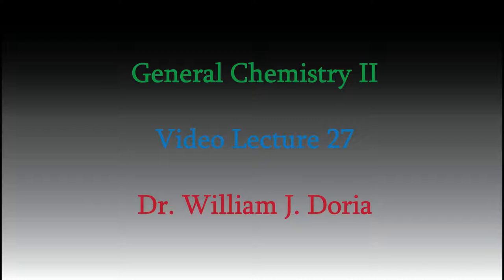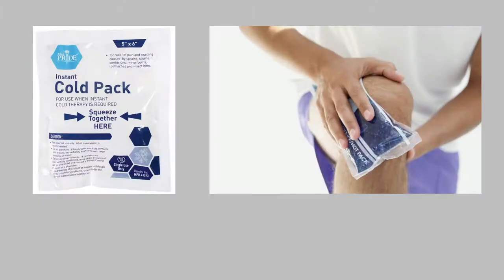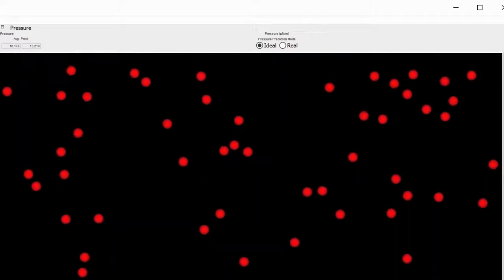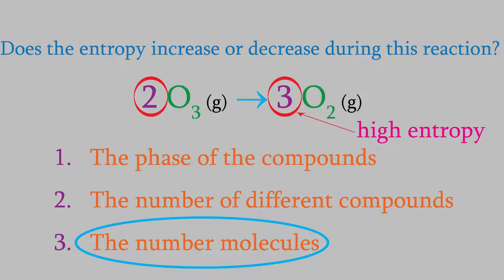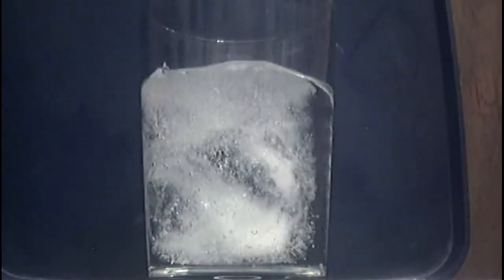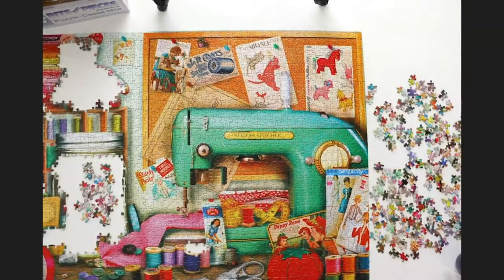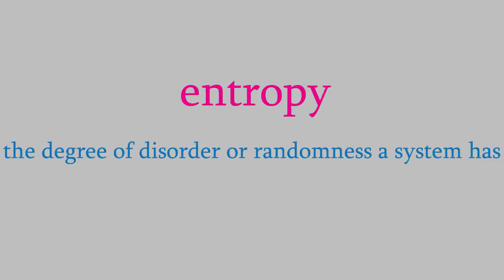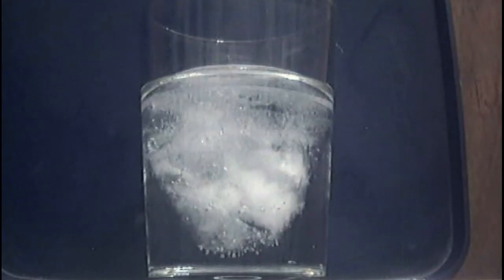Chemistry 2, Part 27: Entropy and the 2nd & 3rd Laws of Thermodynamics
This time, we'll start looking at a whole new topic: entropy!  Entropy can be a slippery concept -- the exact definition requires us to have a fairly good grasp of the mathematics behind statistics, but we can get an intuitive sense of what entropy means by thinking of it as a way of measuring the amount of randomness in a system.  We'll use that idea to start exploring the Second Law of Thermodynamics, and see some quick ways we can tell whether the entropy gets larger or smaller during a chemical reaction.